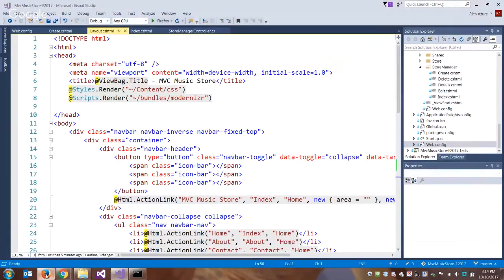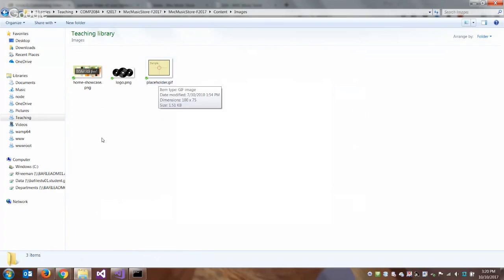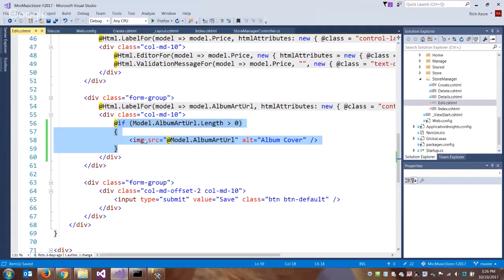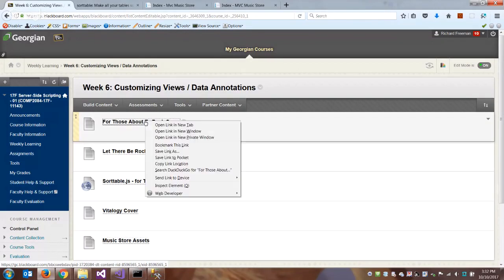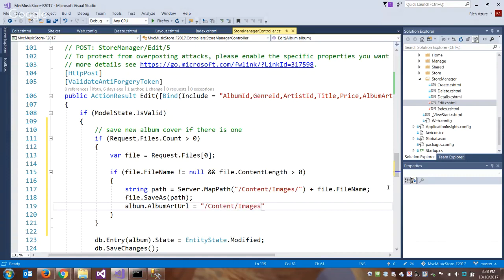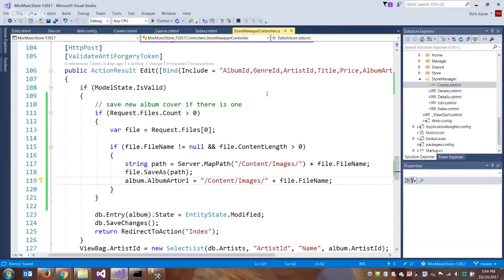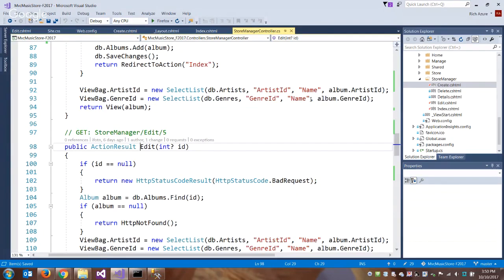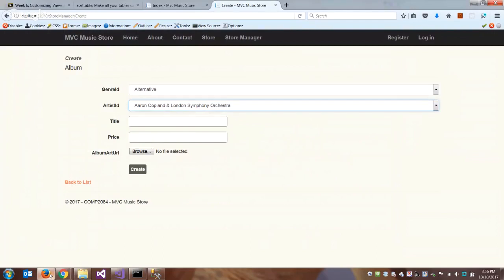COMP2084 - Lesson 6 Part 2 - F2017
Customizing Views and Controllers